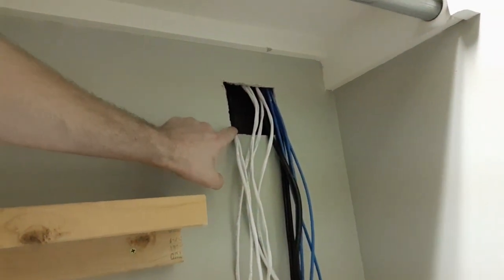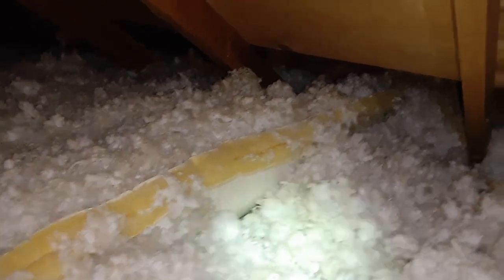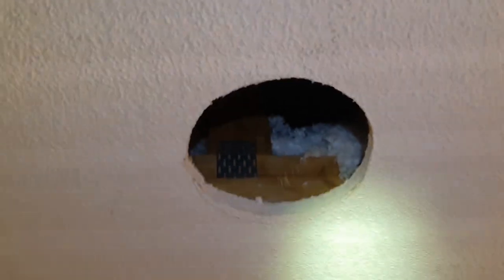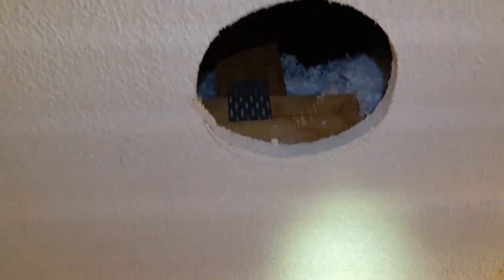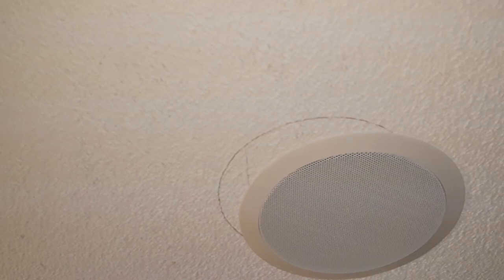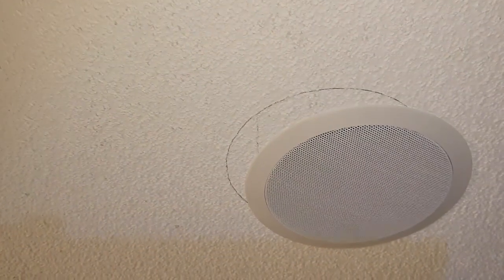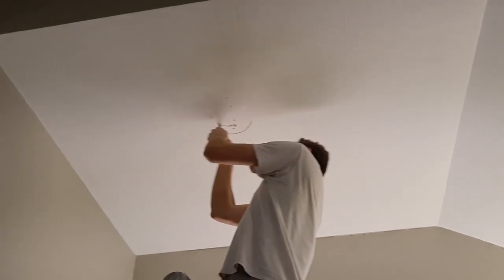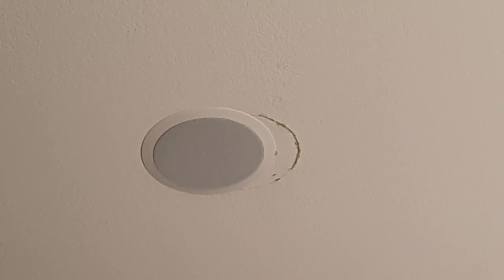Whole Home Audio Start 2 Finish EP9: I MESSED UP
If you enjoy my content, and my videos have helped you, consider buying me a coffee!

In this video, I have bad access to a few areas, which causes me to make bad judgements. In the end, it's all going to be fine and it's fixable. But small things like this will happen, and they are recoverable! Thank you to all who support me and watch my channel!

Speaker Wire